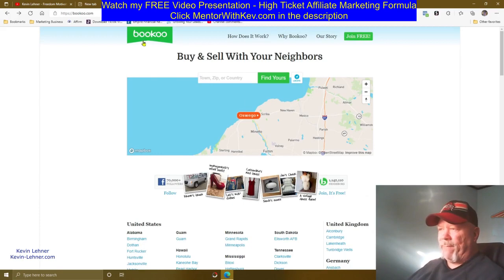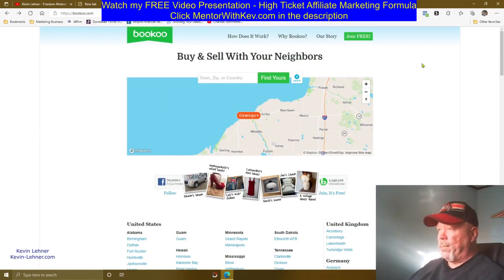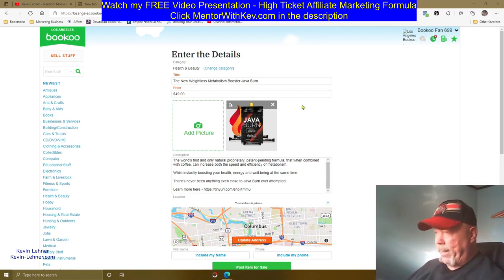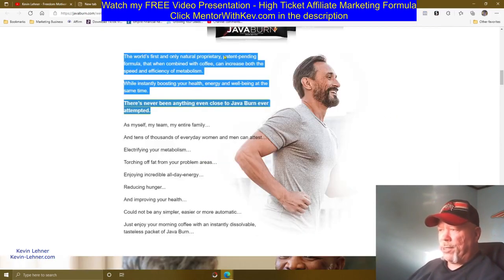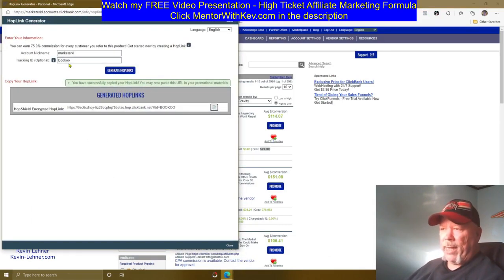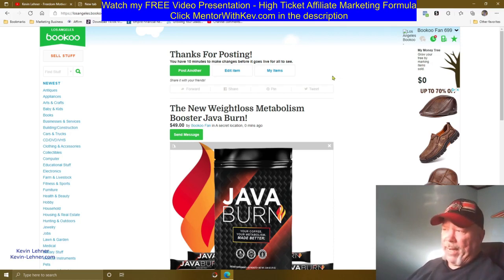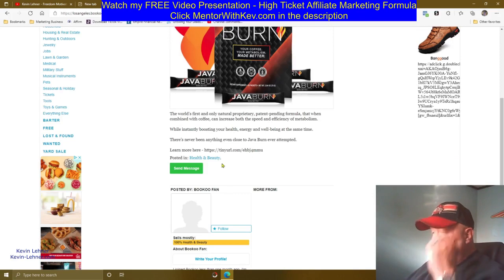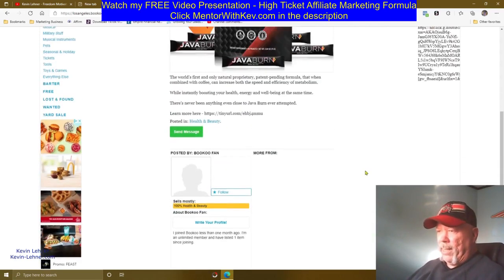Clickbank Affiliate Marketing Free Traffic 2021 | $114 Per Sale (make money online 2021)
In this video I'll show you a method of Clickbank affiliate marketing free traffic 2021. This method is even good Clickbank affiliate marketing for beginners. It's 100% free and can be done from anywhere in the world. You may be even looking for a free traffic sources for affiliate marketing and this video is a place for that.

Make $180 | How To Make Money With Clickbank For Free (Step by Step Tutorial) (affiliate marketing)